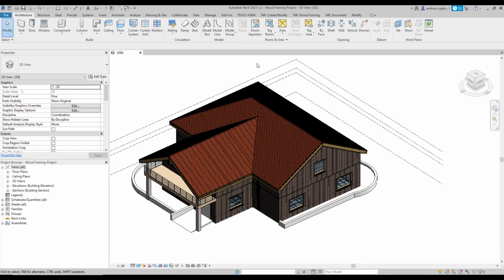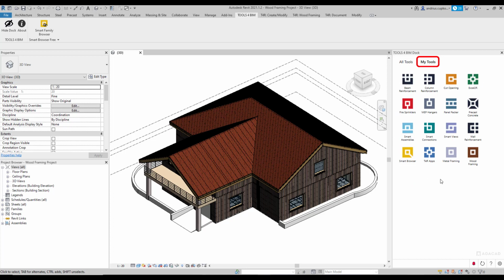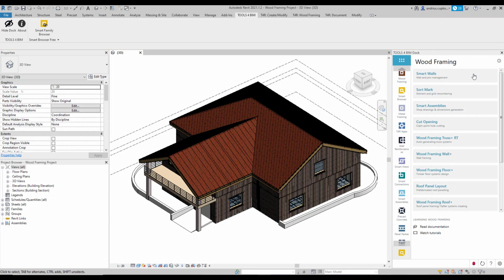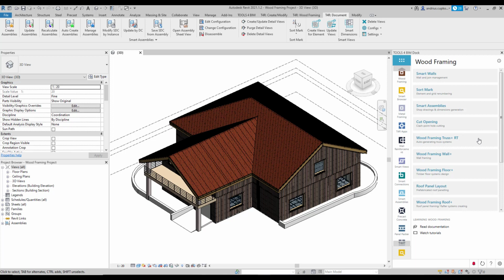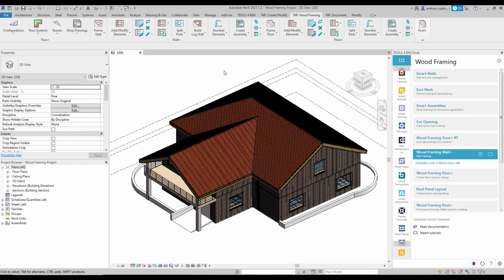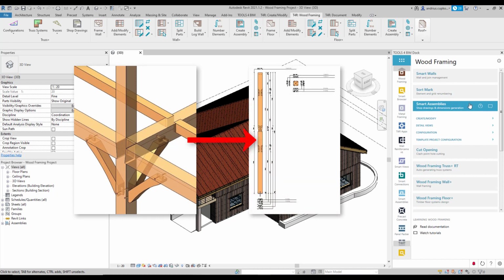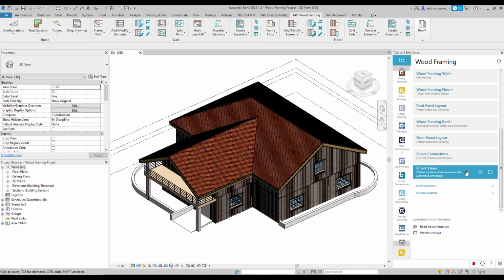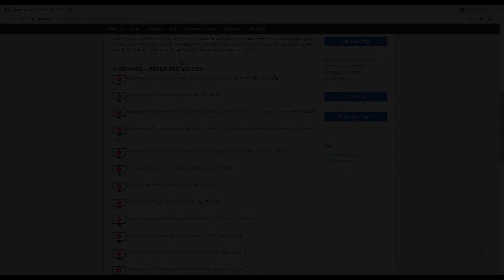Wood Framing Package for Revit | Tutorial 0: Introduction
See how to access the Wood Framing software package and find support in the Dock.

[0:24] Finding the Dock in Revit ribbon
[0:29] Understanding the Dock
[1:12] Finding Wood Framing in the Dock
[1:30] Exploring Wood Framing package
[5:32] Accessing E-help & support

Agacad delivers process improvement solutions that enable thoughtful, growth-driven organizations to create more value for all those they serve and affect. We distinguish ourselves by embracing a holistic, relational approach to innovation for relentless process improvement. Agacad’s software for design, production, logistics, assembly, construction, and effective data management is used by 13,000+ users in 130 countries. Autodesk Inc., maker of Revit®, the world’s leading software platform for BIM, has named Agacad an Architecture, Engineering, and Construction Industry Partner.